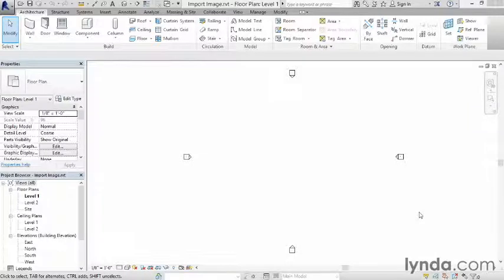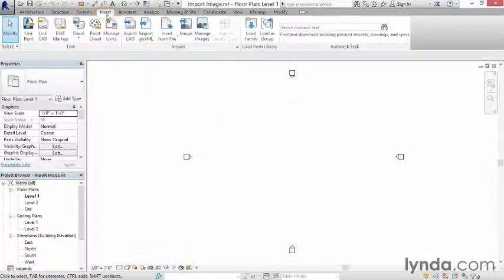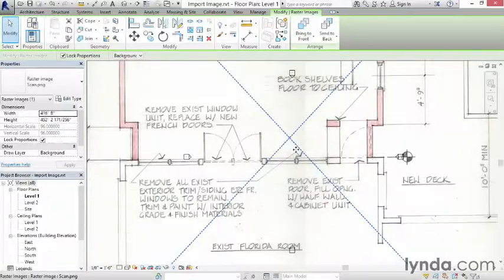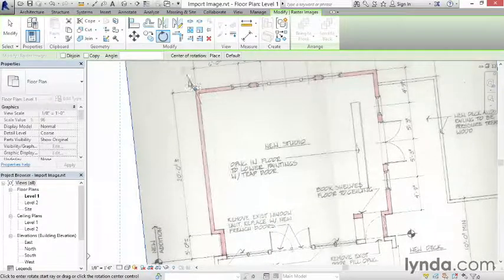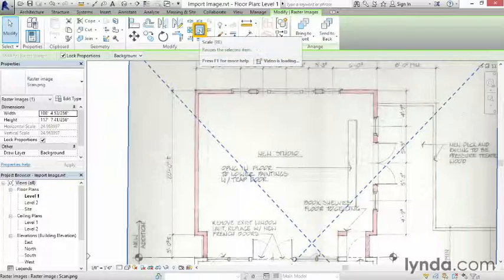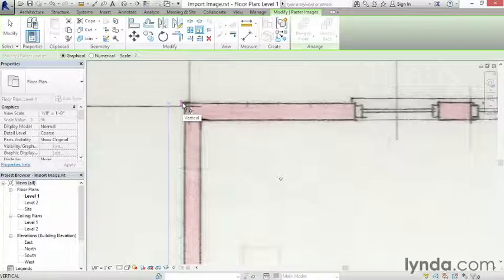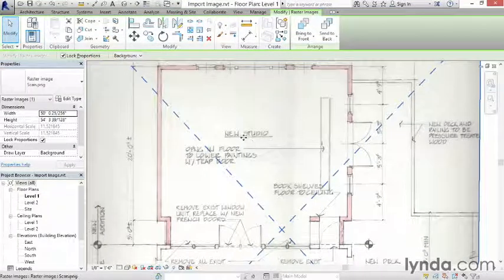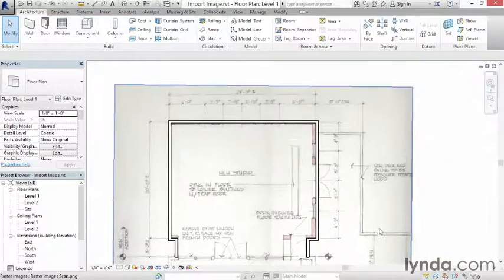124095 05 02 3D15 image